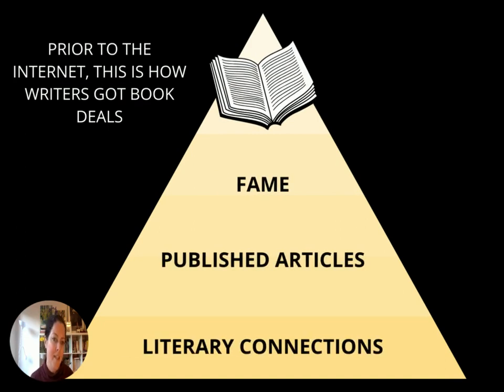How to build a writer platform and get published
Learn how you can build an effective writer platform to sell more of your writing work such as a memoir or nonfiction to a literary agent or publisher.